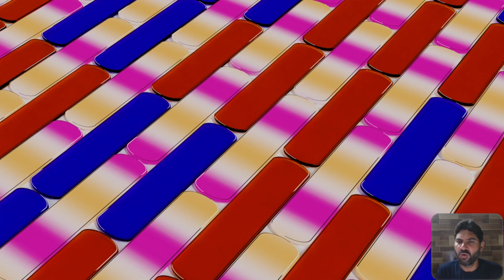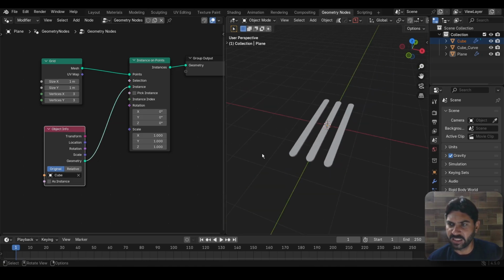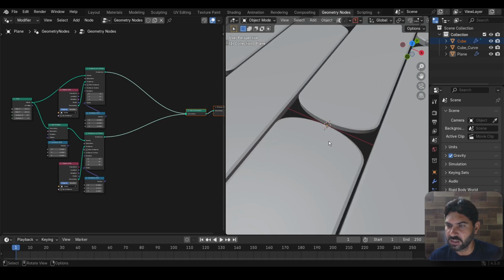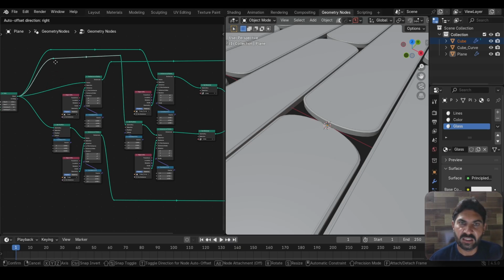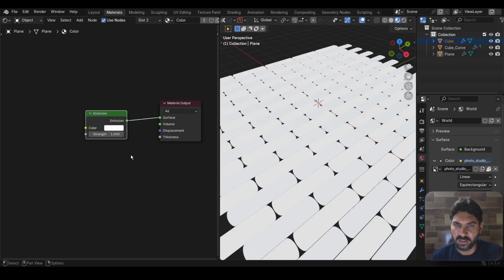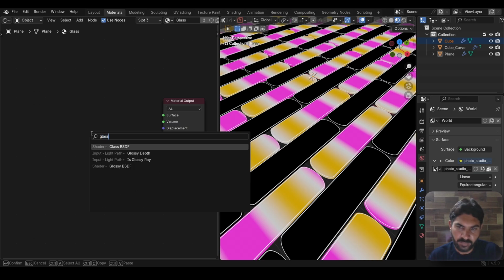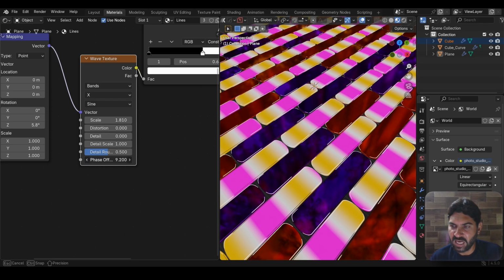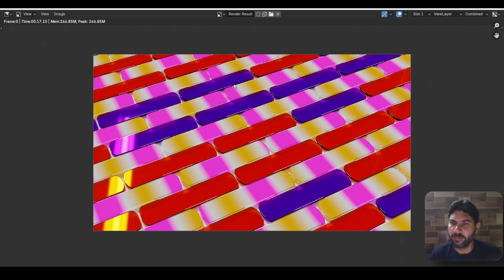Color Strips Animation With Geometry Node | Blender Tutorial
In this tutorial you will learn how to create color strips animation With Geometry Nodes using Blender